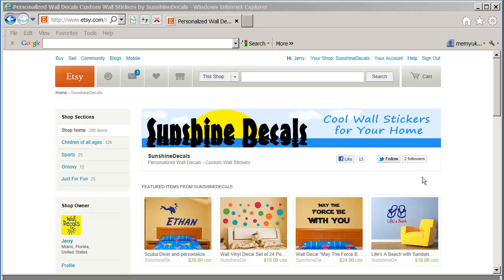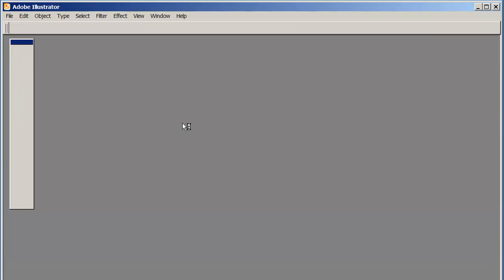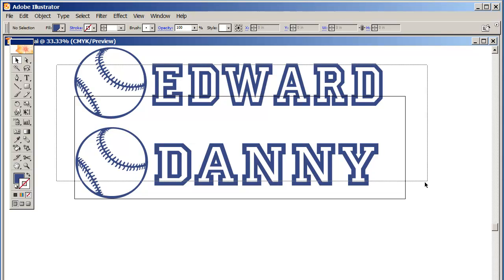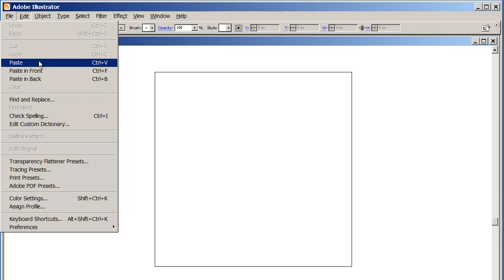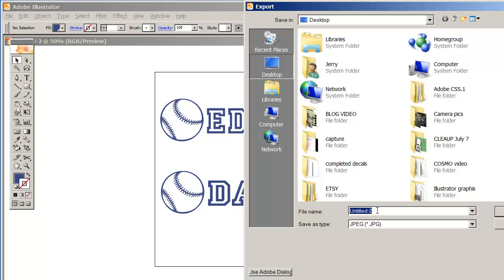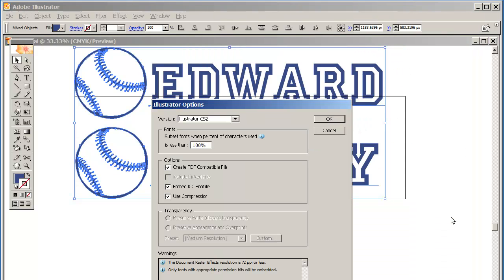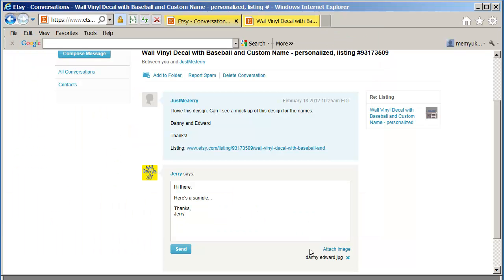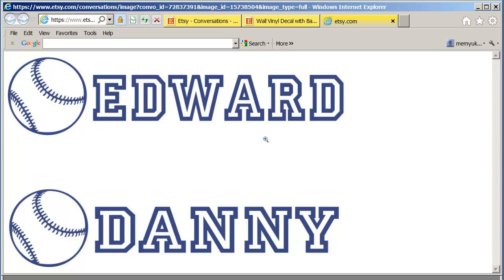Upload Image to Etsy Convo - Edited in Adobe Illustrator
- In this tutorial I show you how I go about replying to a request for a sample mockup of one of my wall decal design.  The customer wants to see how the design would look like with their name on it.  I show you the quick and easy steps to creating the design using Adobe Illustrator and uploading it for a customer to see when they return to their convo on Etsy.